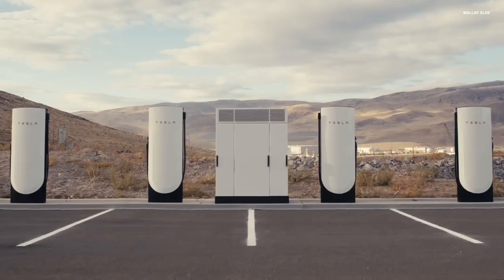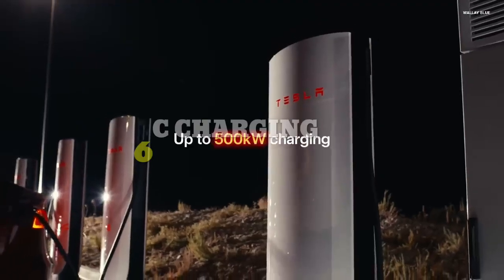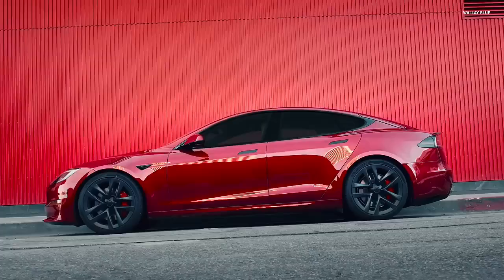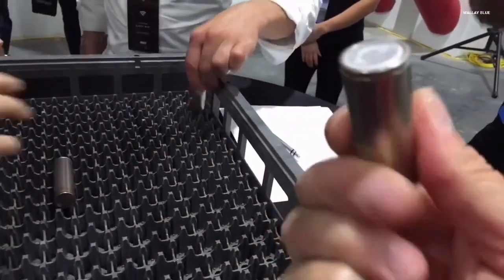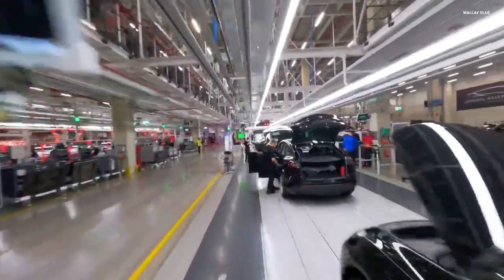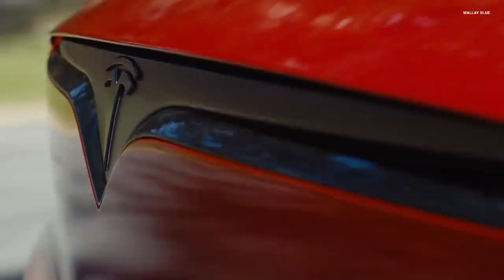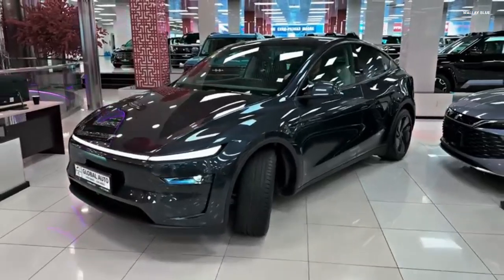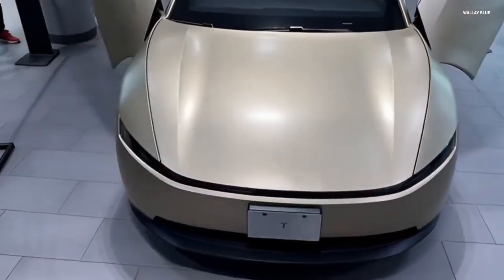Tesla’s New 6C Battery: Why the 10-Minute Charge Changes Everything!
Tesla is currently in a race against time and technology. For years, the American automaker was the undisputed leader in electric vehicle (EV) performance, but as we head into 2026, the landscape has shifted. The rise of Chinese rivals like Zeekr, BYD, and Xpeng—who are already deploying ultra-fast charging systems—has forced Tesla to move beyond chemistry and into the realm of "hardcore engineering" to reclaim its throne.

The 10-Minute Benchmark is driven by a new standard known as 6C charging. In a recent interview with Peter Diamandis, Elon Musk revealed an internal benchmark that has the industry buzzing. To understand why this matters, we have to look at the "C-rate," which measures how fast a battery charges relative to its capacity. While 1C charging takes 60 minutes to fully charge and 2C takes about 30 minutes, 6C charging takes just 10 minutes to reach an 80% charge. For Tesla, hitting 6C isn't just a luxury; it’s a survival requirement for the upcoming Cybercab (Robotaxi) and the next-generation Roadster. If an autonomous taxi has to sit at a charger for 45 minutes, it isn't out on the road making money. A 10-minute turnaround time allows these vehicles to operate nearly continuously, mimicking the refueling speed of gasoline cars.

Engineering over chemistry has become Tesla’s new mantra, specifically focusing on shaving weight. One of the most surprising details from Musk’s reveal was Tesla’s "obsession" with weight, reportedly finding ways to shave 30 to 50 kg (66 to 110 lbs) off their battery packs through mechanical engineering rather than waiting for a scientific breakthrough in cell chemistry.